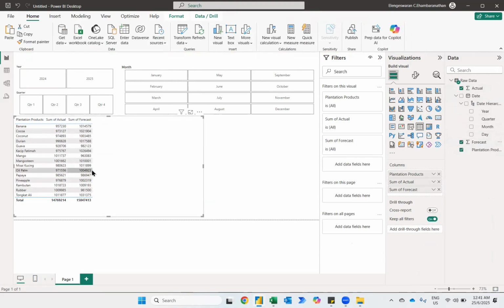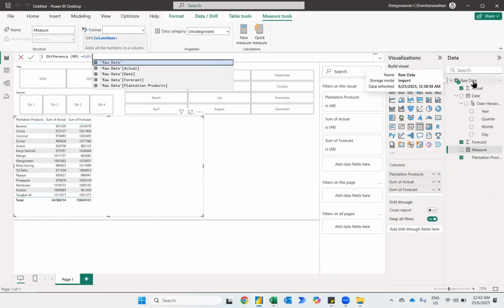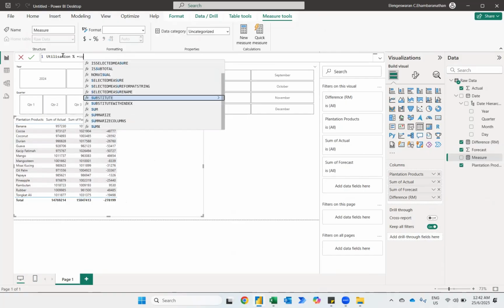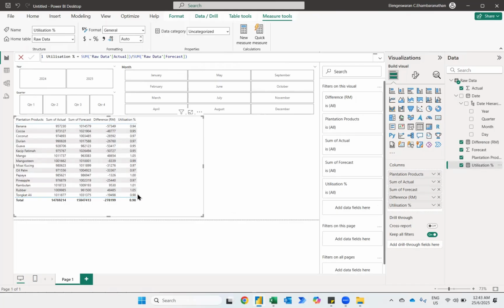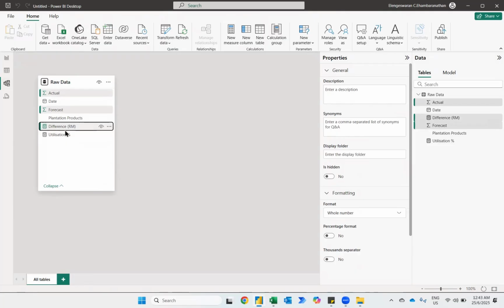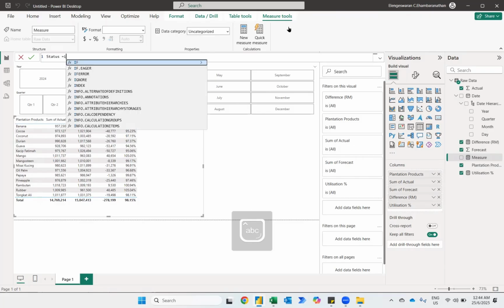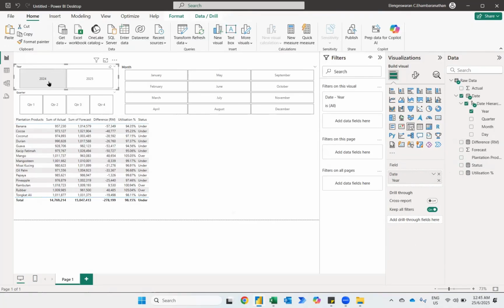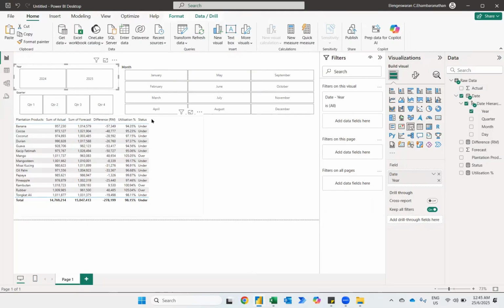DAX Measures (Power BI) - Part 3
This is a playlist of Portfolio 2 - Plantation Report.

I have prepared both Slicer and Table visuals.

In this video, I use DAX Measures such as
1. SUM
2. IF

The purpose is being I am requested to calculated :
1. The different between Actual and Target
2. The utilisation rate of Actual over Target
3. The status if the difference is either less or more than 0

Elen